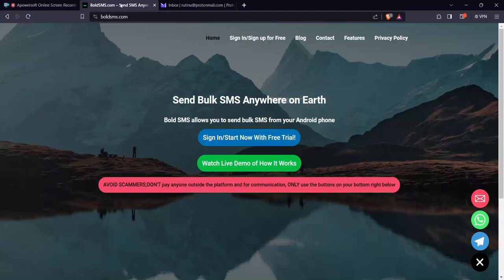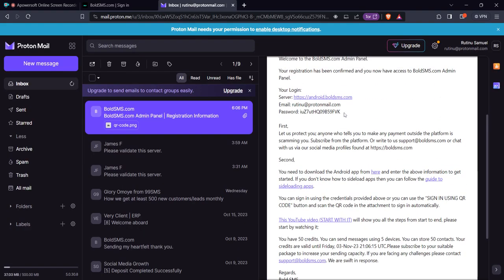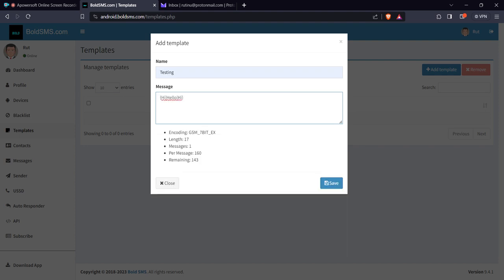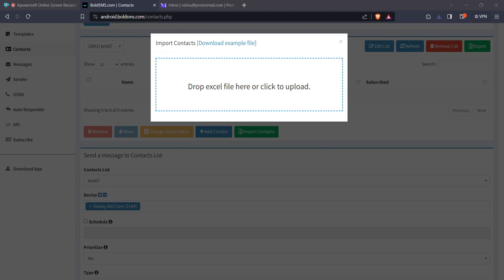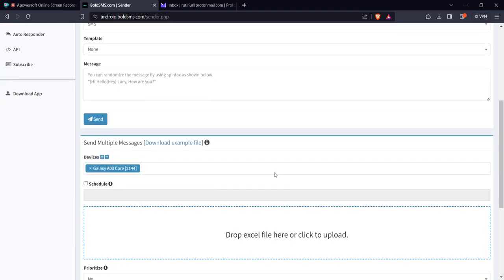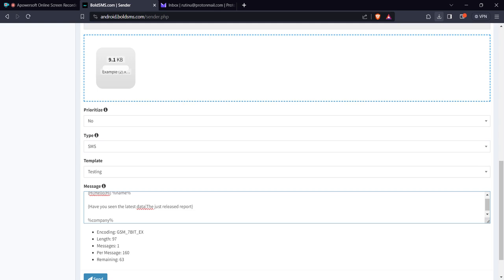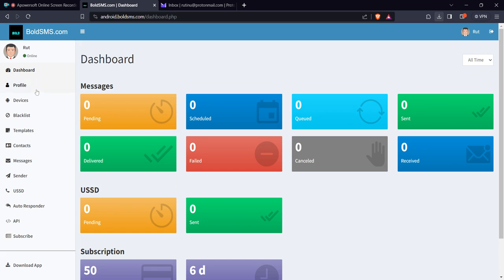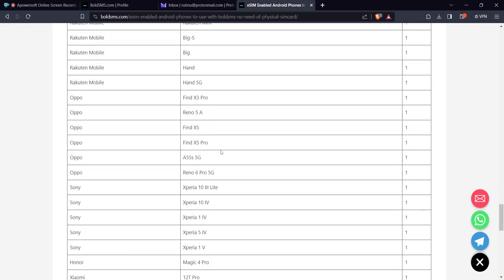Easiest Way to Send 1M SMS on Autopilot